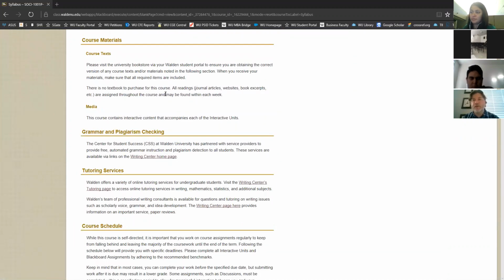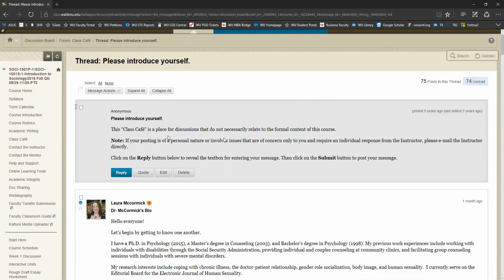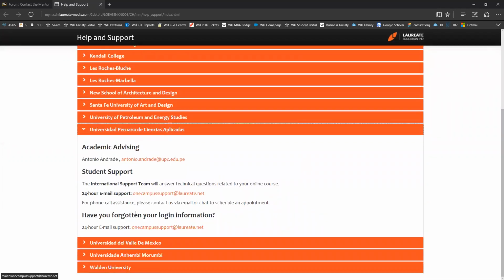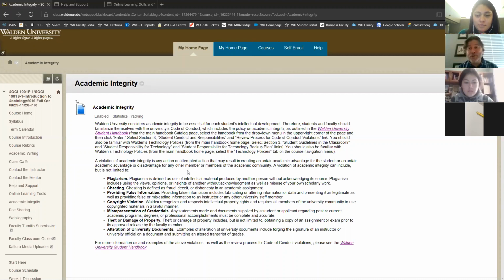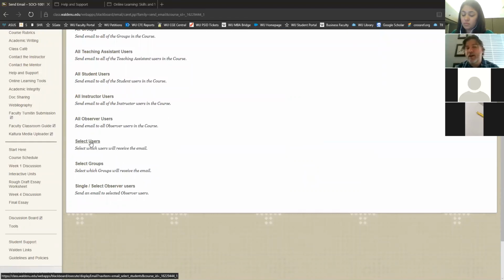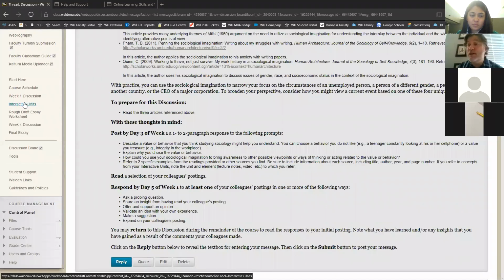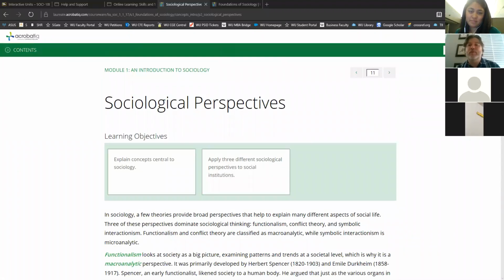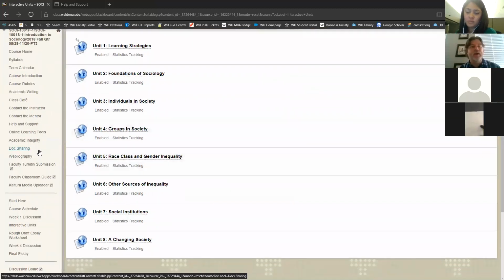UPC Walden Blackboard Demo